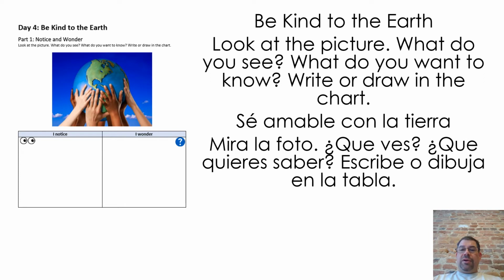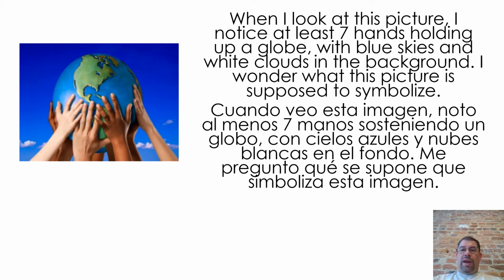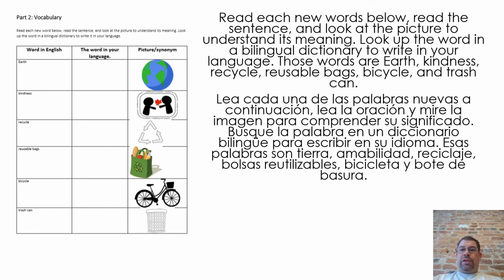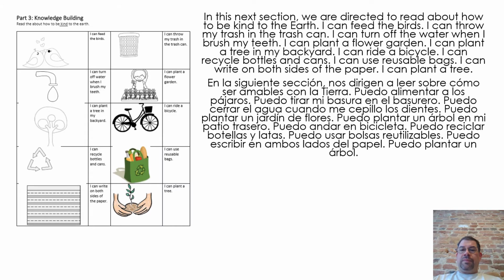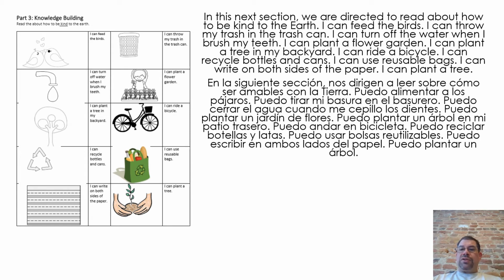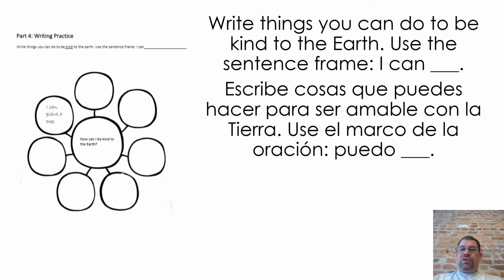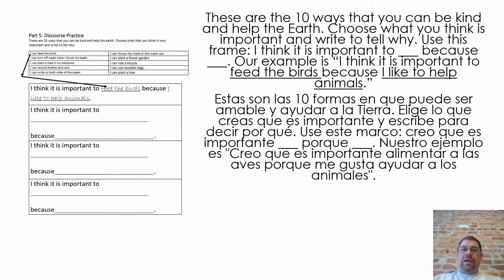Mr Ebeling Grade 6 May 18 May 22 Day 4 ESOL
This video is intended to support Newcomer/ESOL students in completing Day 4 of the May 18 – May22 paper packet. If you are trying to join Mr. Ebeling's google classroom, go to google classroom and enter the code xuzfsob If you need help using google classroom, view this video

Este video está destinado a ayudar a los estudiantes recién llegados / ESOL a completar el día 4 del paquete de papel del 18 al 22 de mayo. Si está tratando de unirse al aula de google del Sr. Ebeling, vaya a la clase de google e ingrese el código xuzfsob. Si necesita ayuda para usar la clase de google, vea este video